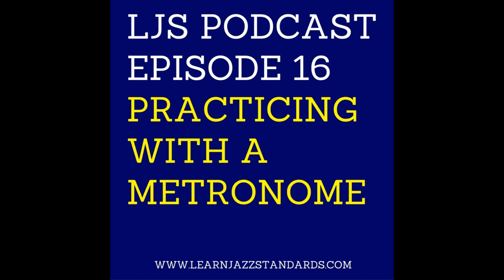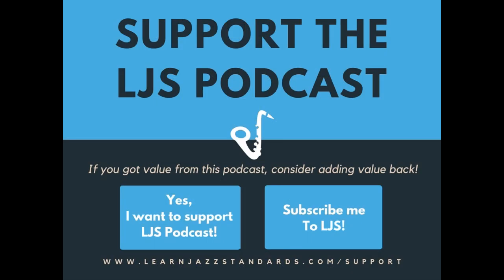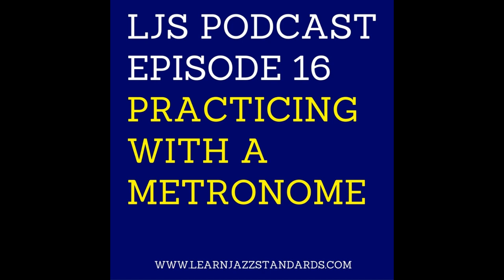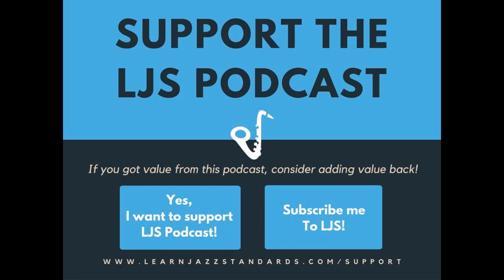LJS Podcast Episode 16: Practicing With a Metronome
1️⃣ Get our FREE "Learn Jazz Standards the Smart Way" Guide and Masterclass